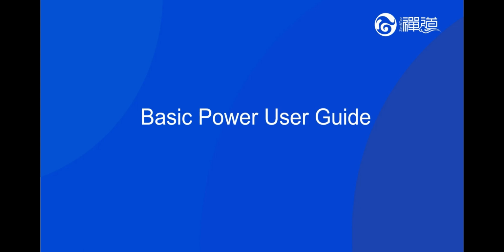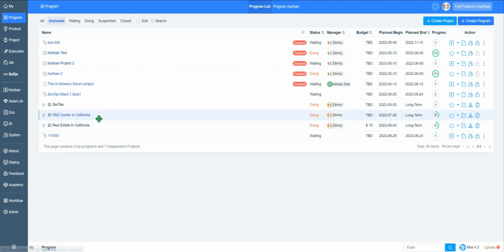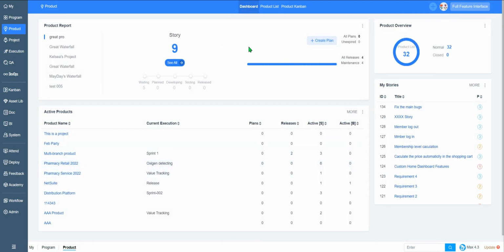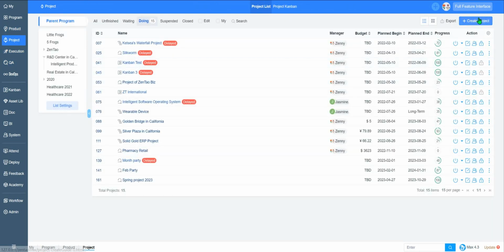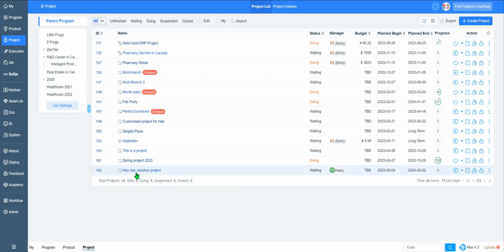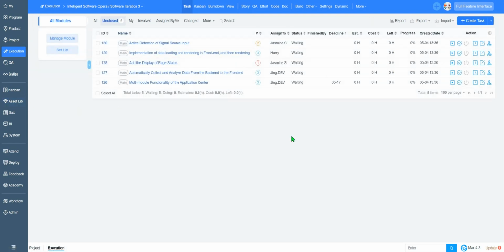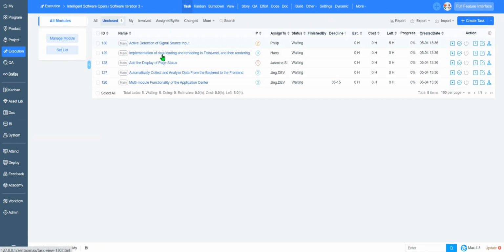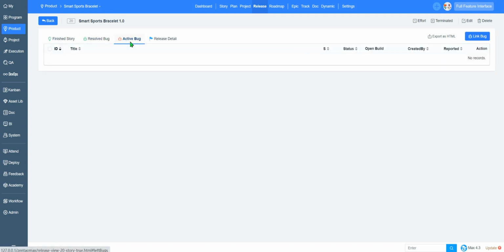ZenTao Basic Power User Guide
Learn ZenTao's basic features.